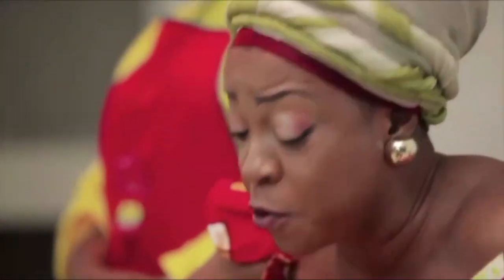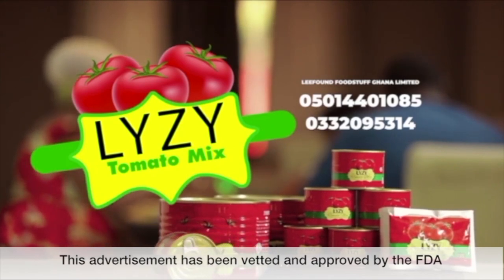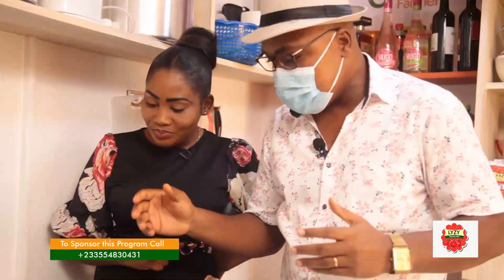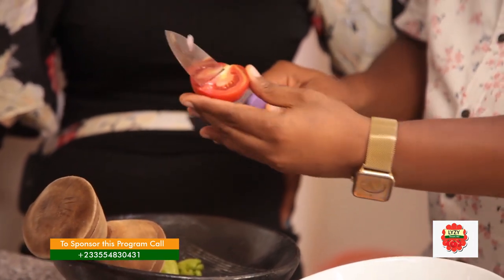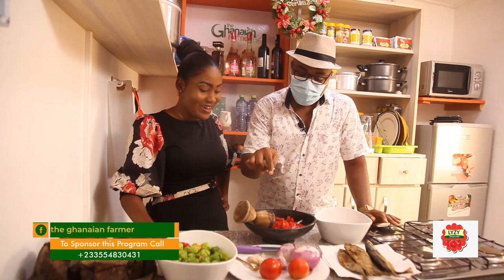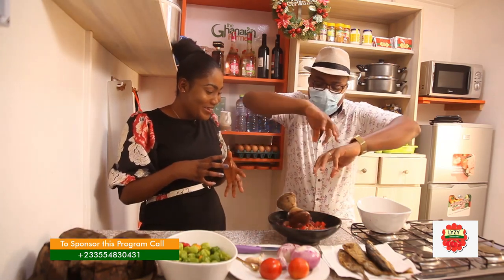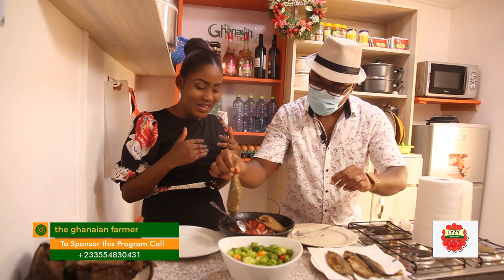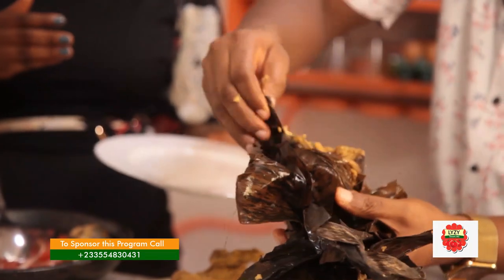Growing Ghanaian Scotch Bonnet (Kpakposhito) || Money Making Business Now In Eastern Region.